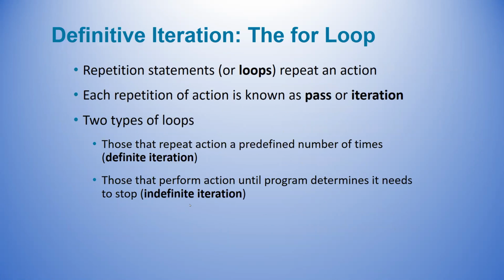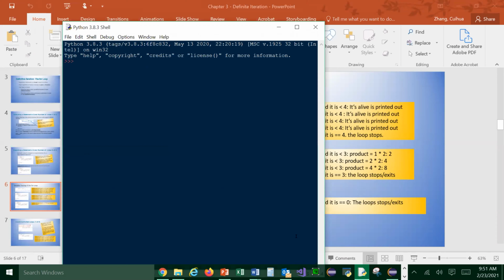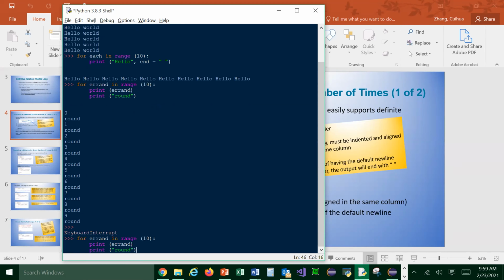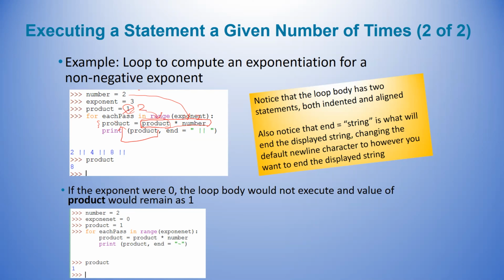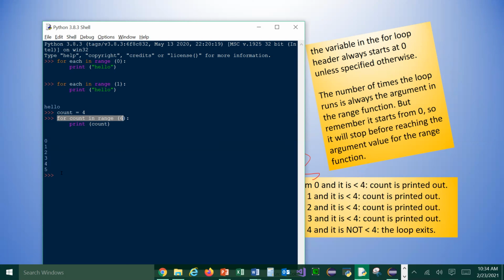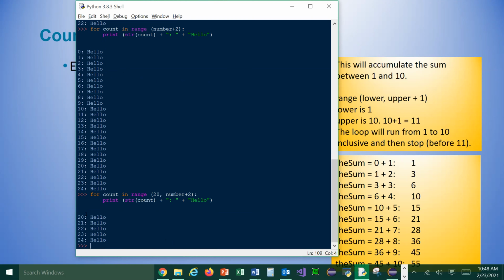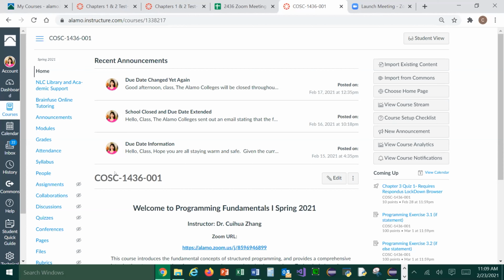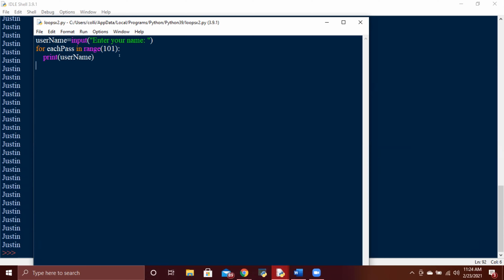1436 Class Recording - Chapter 3 For Loop(1)